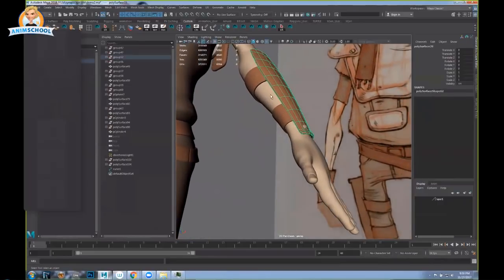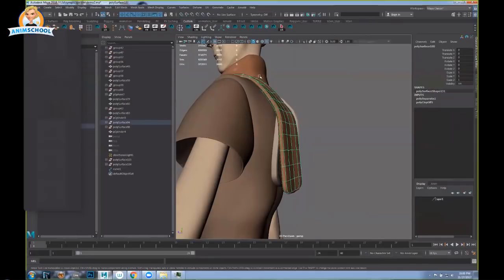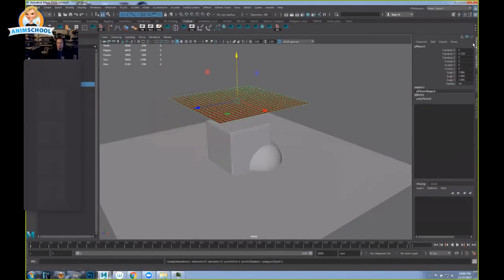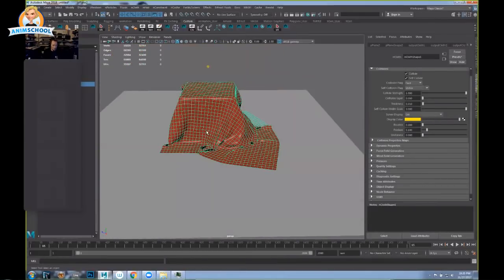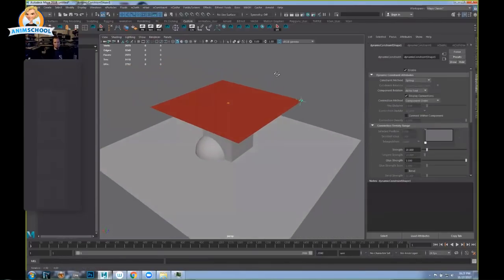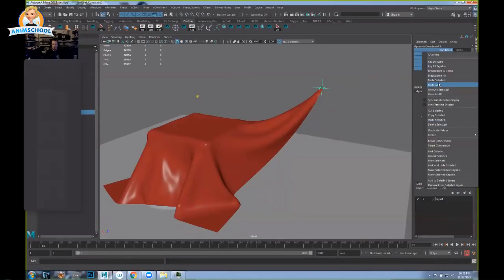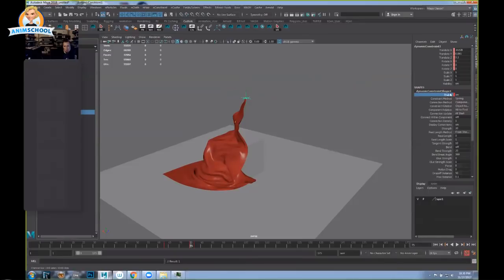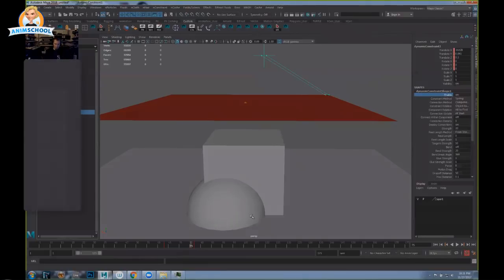nCloth Modeling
In AnimSchool's Intermediate Modeling class, Disney's Brian Hindman shows how to use nCloth for modeling.

This is a clip from AnimSchool's Intermediate Modeling Class. To view more great class clips, visit the AnimSchool Blog